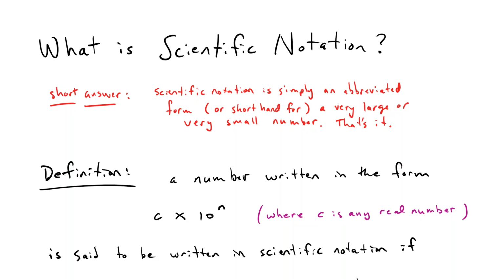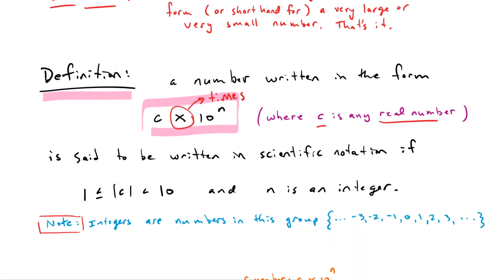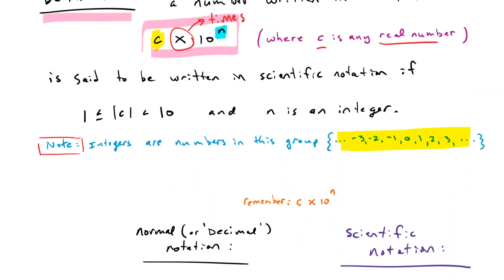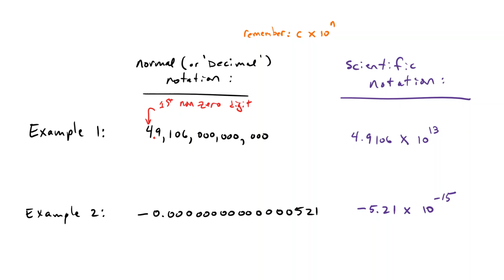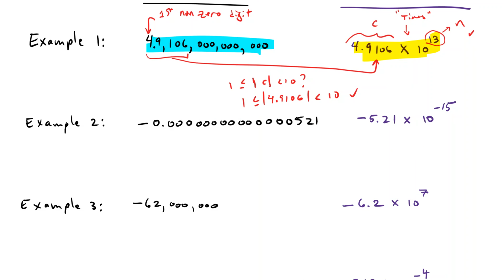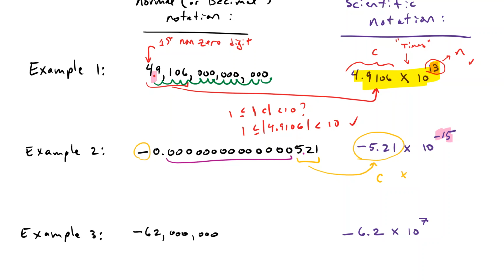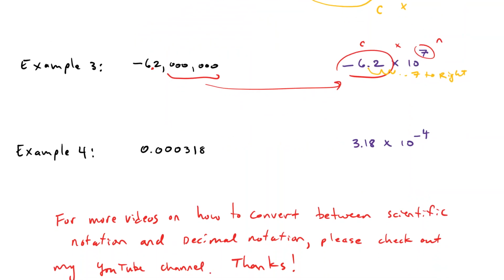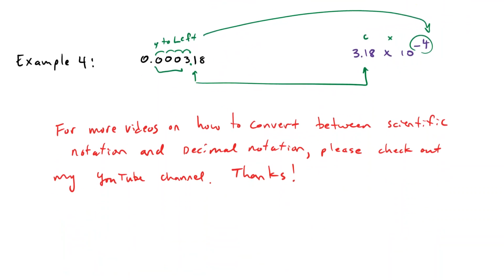Algebra: What is Scientific Notation?!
So what exactly is Scientific Notation? Why would we use it? This video answers these and other questions. It also gives four examples of numbers written both in Scientific Notation and (normal) Decimal Notation.